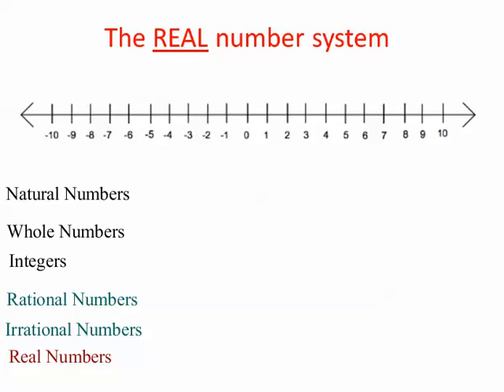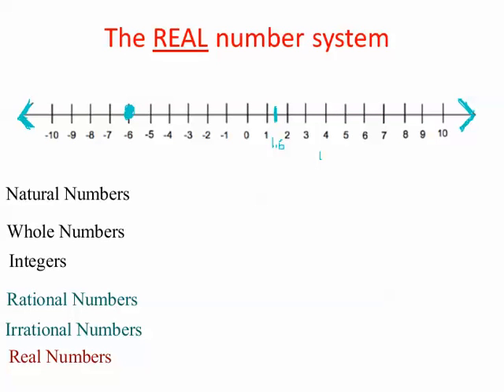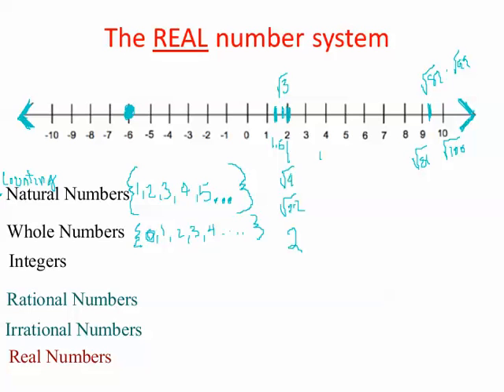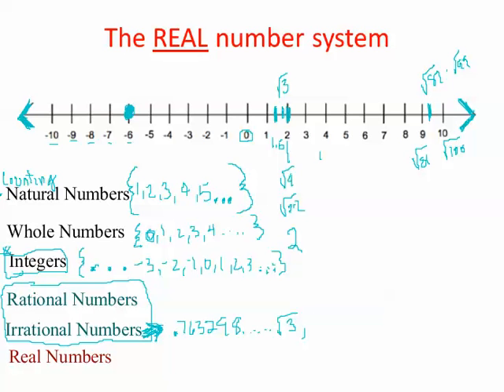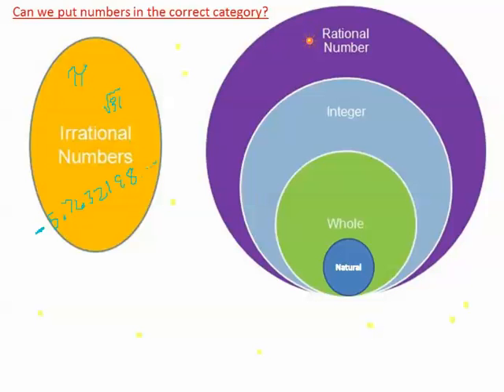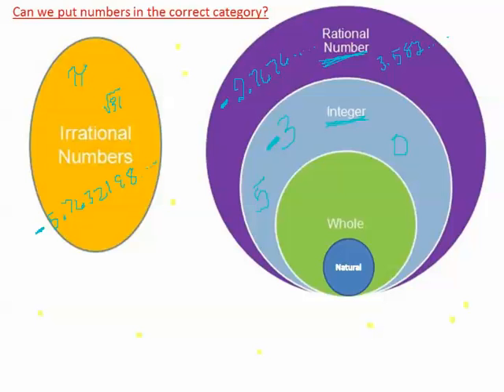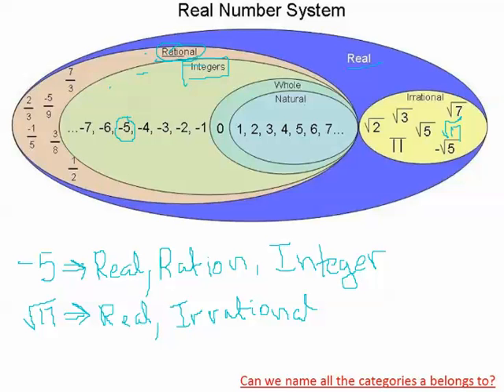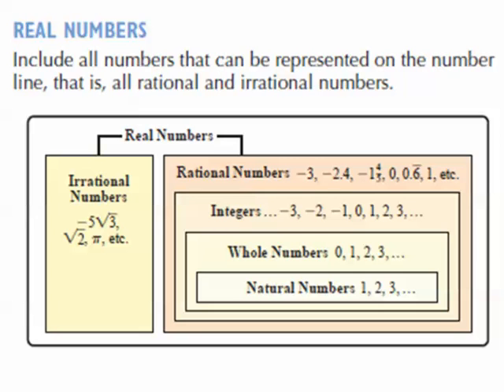Unit 2 Homework 1